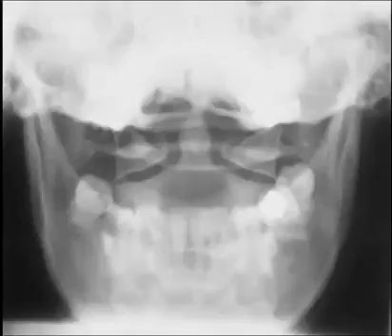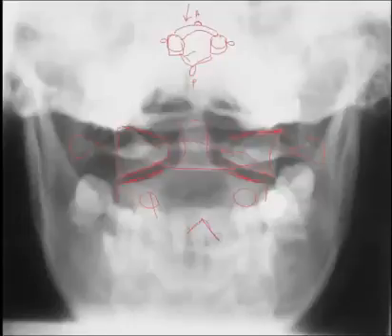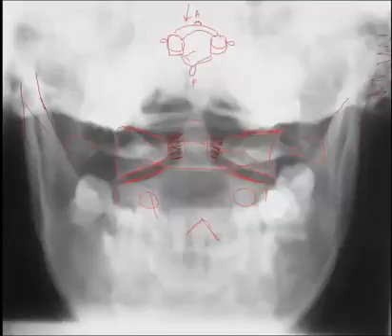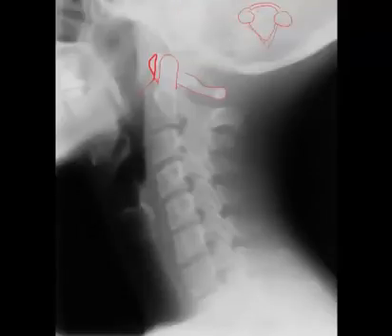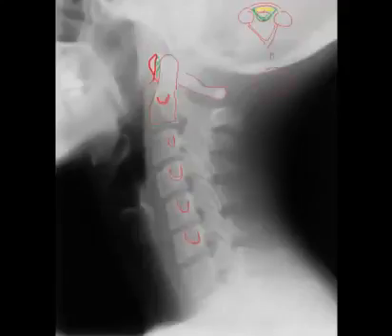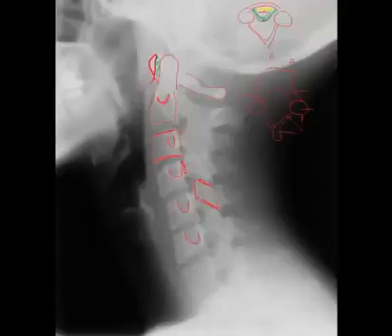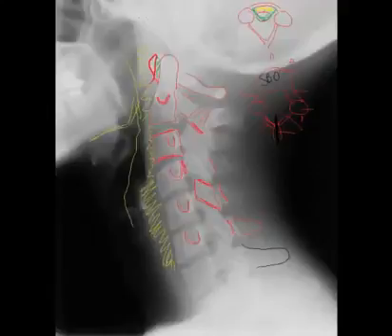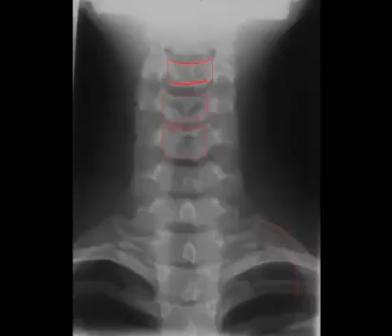Cervical Spine Radiology Tutorial